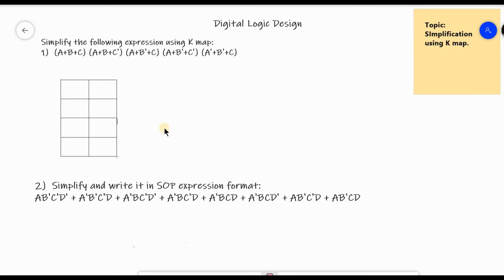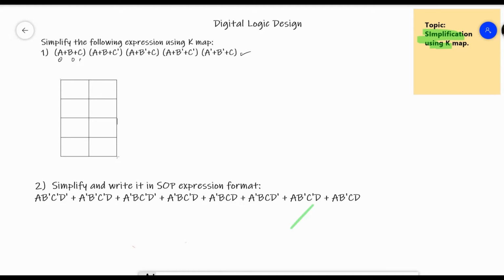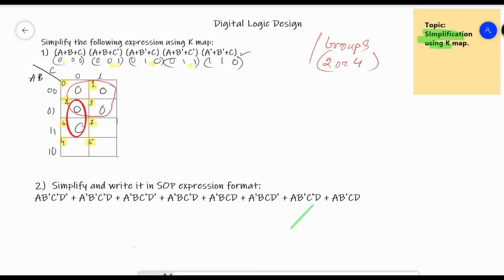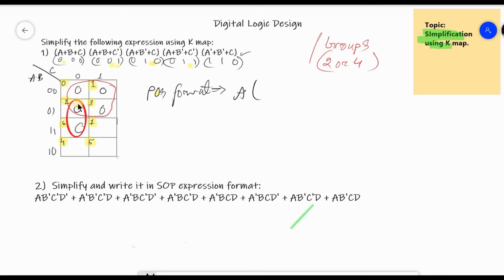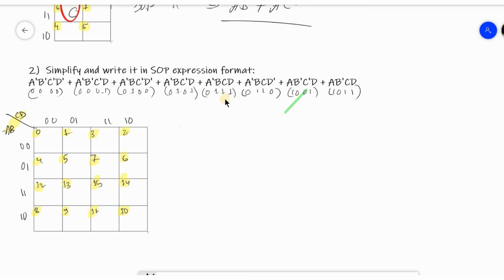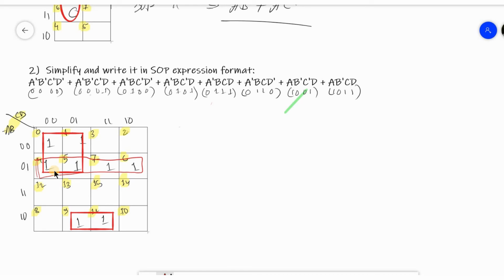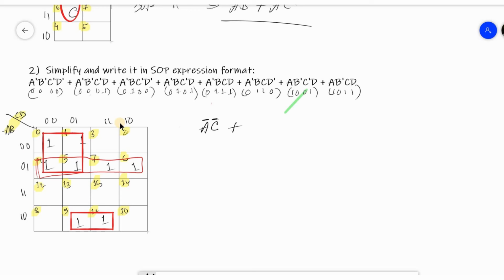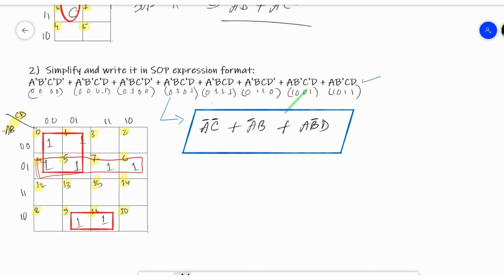Simplification using K map.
Reference Books:
1) Digital Fundamentals, Global Edition by Thomas L. Floyd.
2) Logic and computer design fundamental 5th edition by Morris Mano.